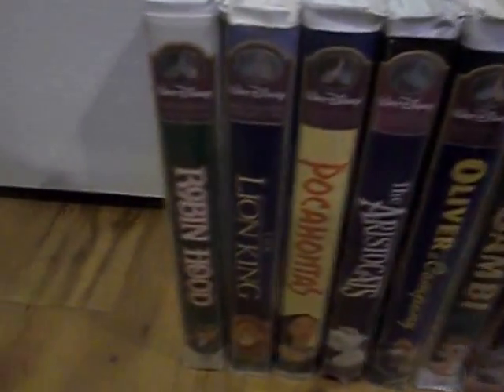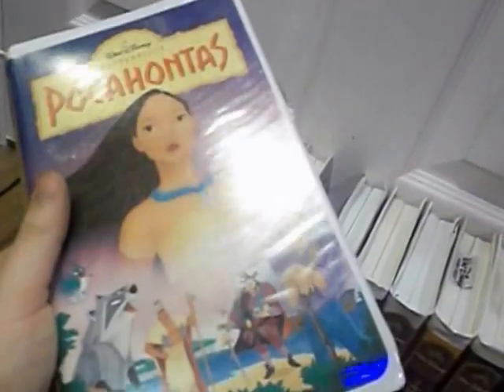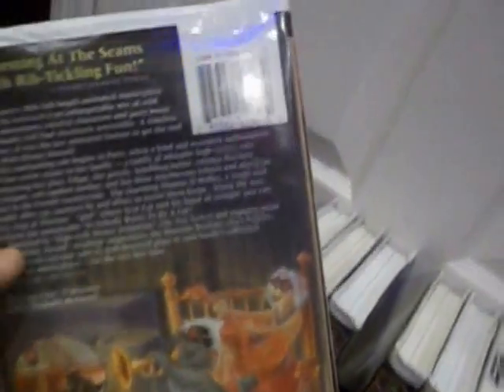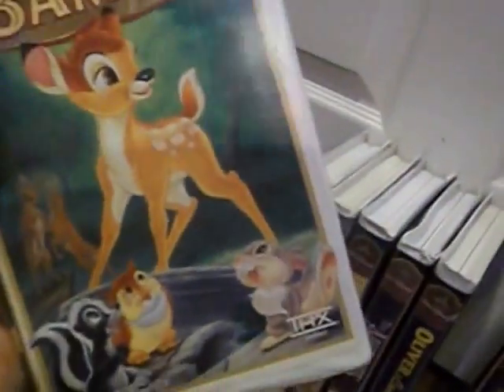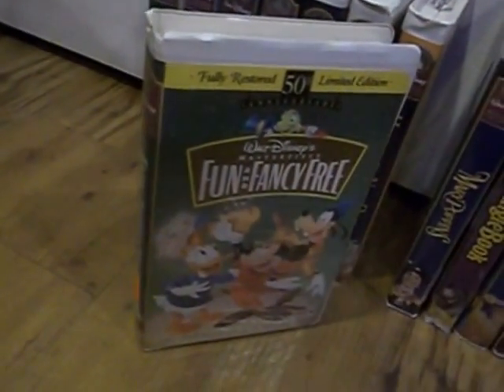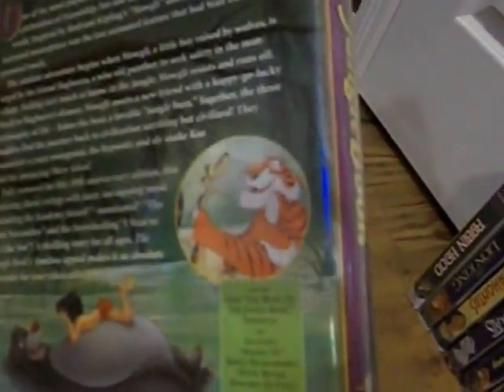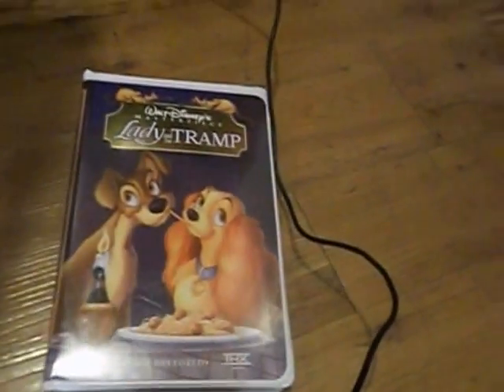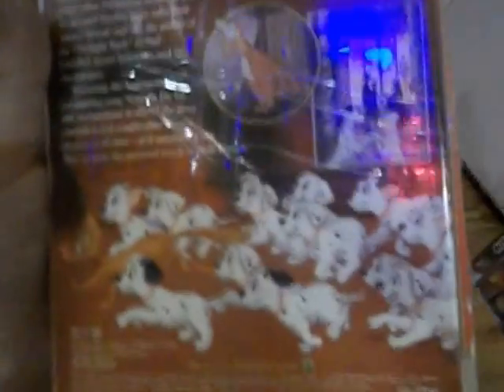Breezy Birthday Special for ReadyUnknownFox (Part 8)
Here is the next part, in which Jay requested for me to show my Walt Disney Masterpiece Collection VHS tapes. I have a good amount of them, but the collection is not as huge as it used to be. However, I do plan to start my Masterpiece Collection VHS tape collection from scratch. Hope you all enjoy! I know this is another type of video you guys have all been wanting to see. Part 9 will be up next.